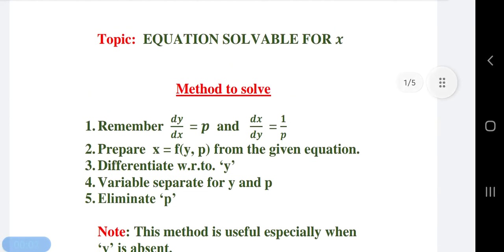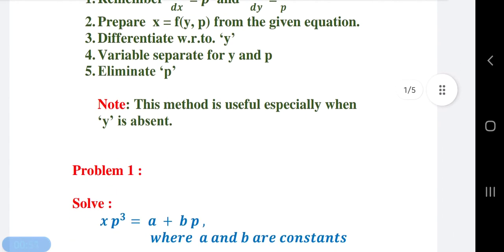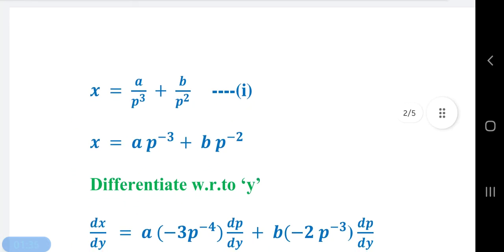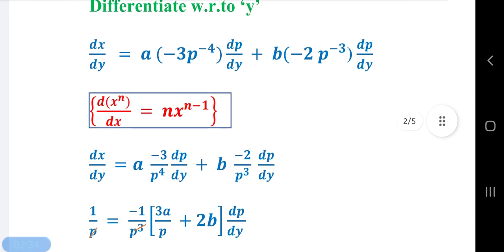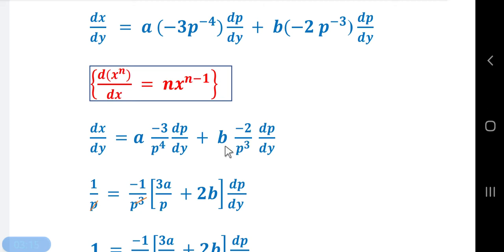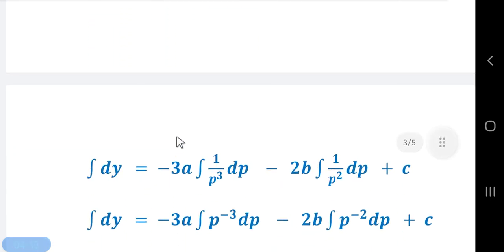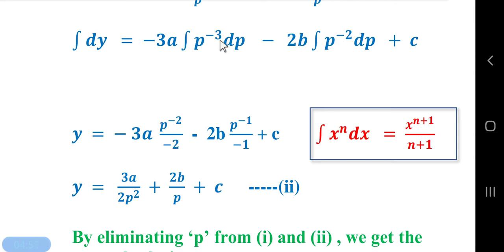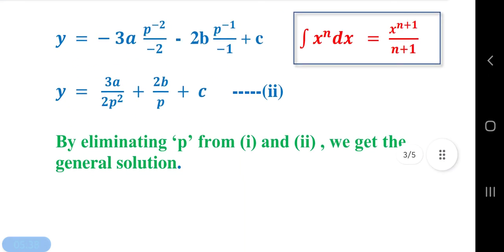SOLVABLE FOR X - DIFFERENTIAL EQUATION SOLVABLE FOR X - SOLVE WHEN Y IS ABSENT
solve-y-absent